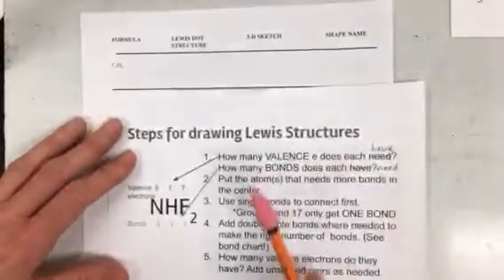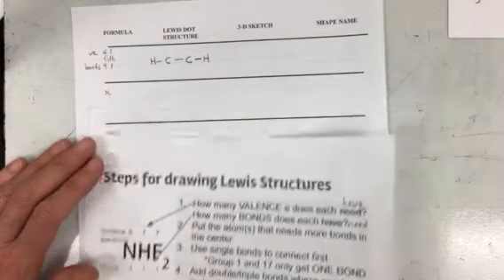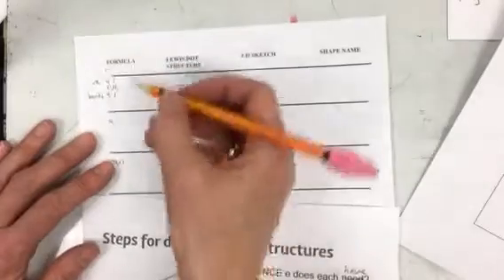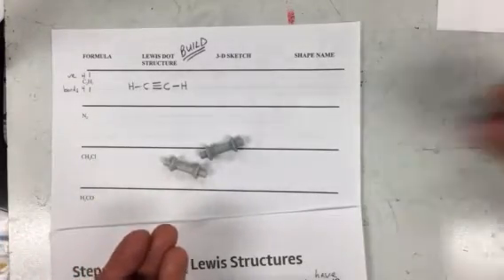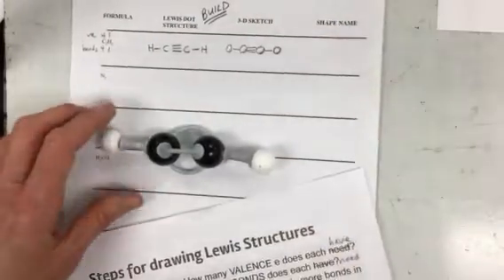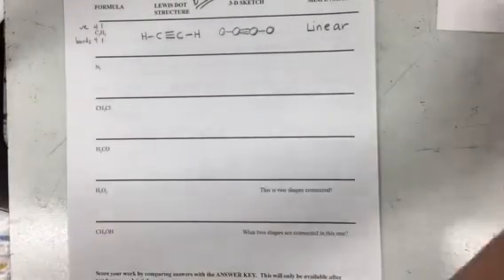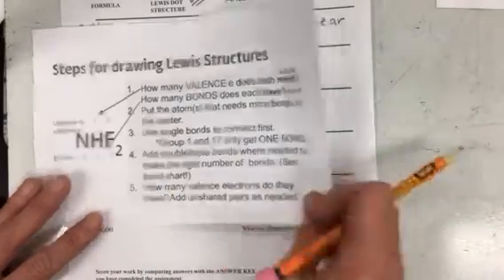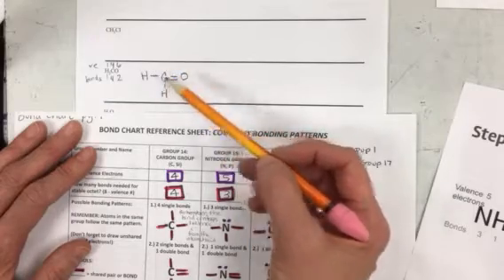L6.6 video #3 back side examples